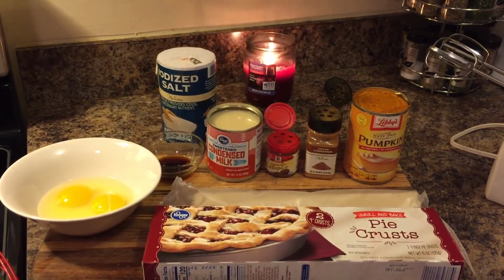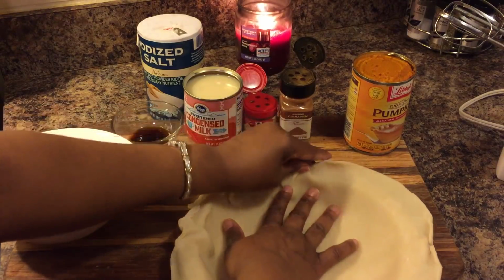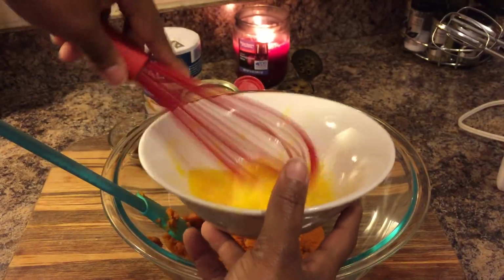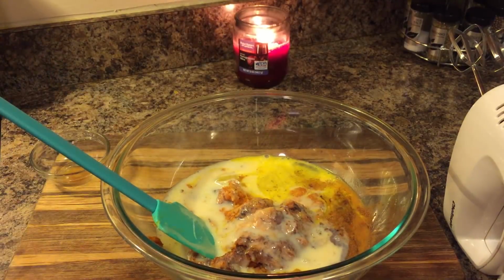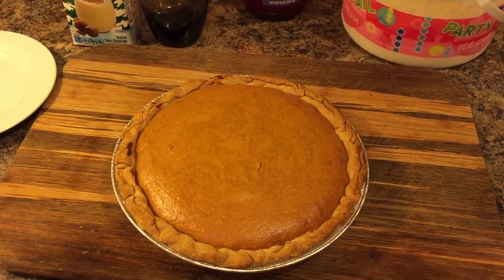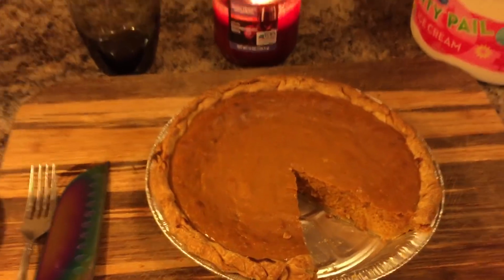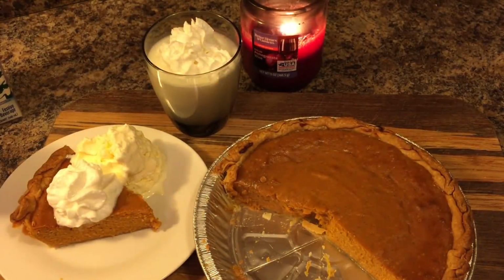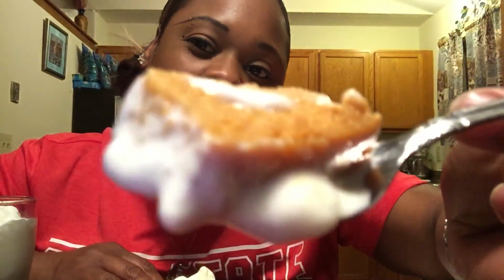Pumpkin Pie 🥧 plus muckbang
1 pre made pie crust
Cinnamon,   allspice,
1 Vanilla extract
2 large eggs
1 14 oz can sweetened  condensed  milk
1 15 oz can pumpkin purée
God bless enjoy
Just a pinch salt